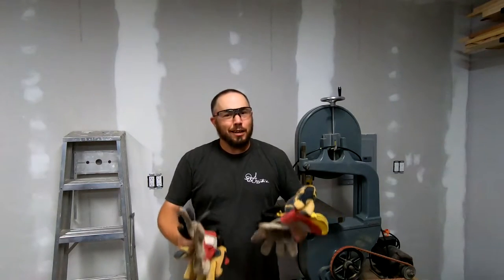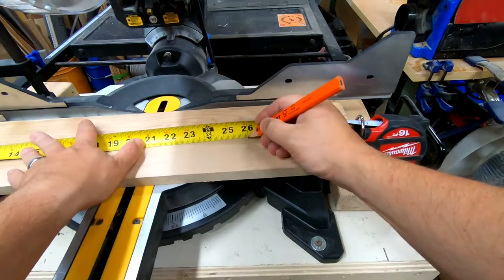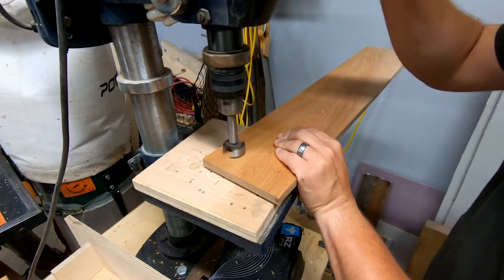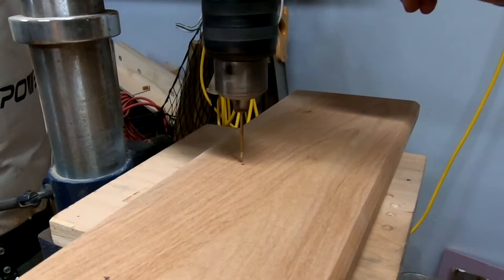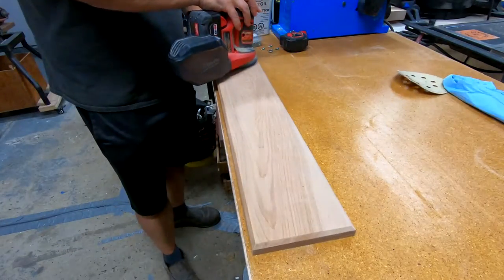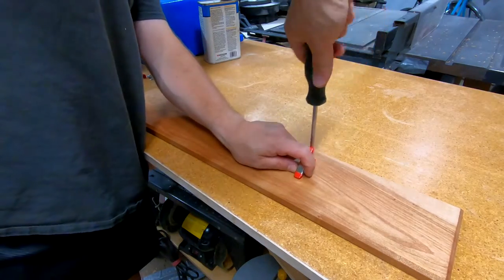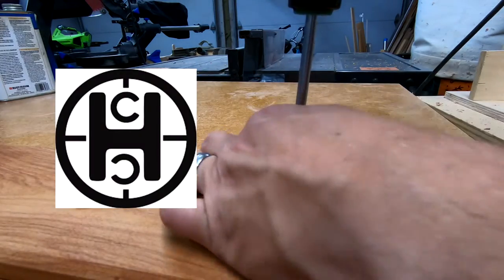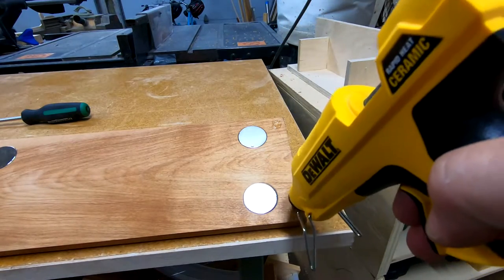Simple Solution to Store Gloves!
In this video I make a storage solution for gloves in my shop. I used some small spring clamps and now they are neat and organized.
This is my entry into the CLAMP challenge, If you want to find the rules for the CLAMP challenge you can find them here:
Here are some of the supplies, tools and materials I used in making this. The links are either to the exact tool/supply I used, or something very close.
Spring clamps
CA Glue